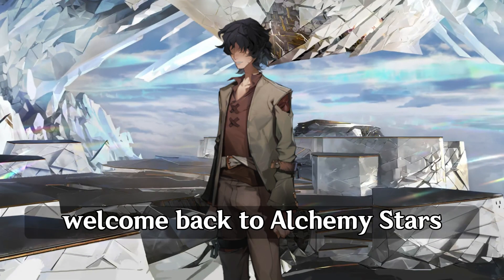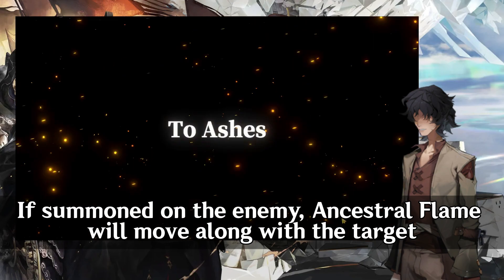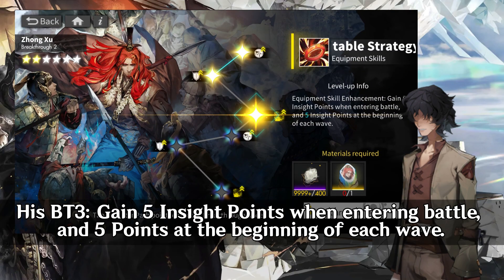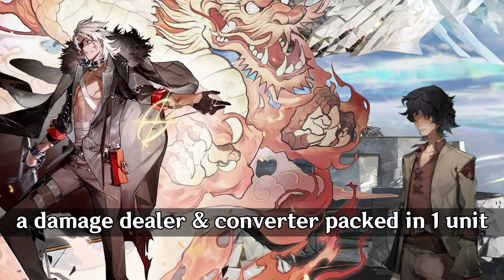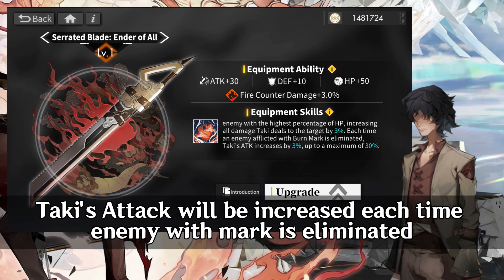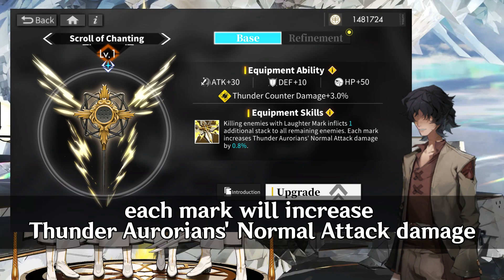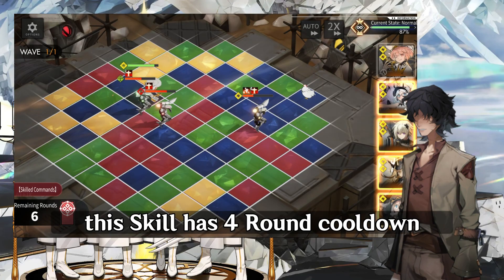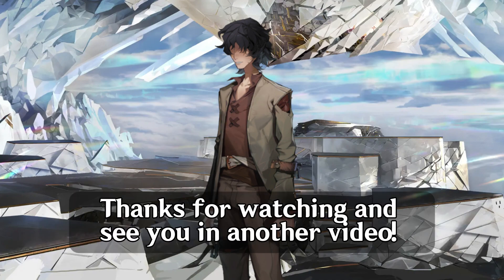Alchemy Stars: Enduring Flame Banner! - Zhong Xu, Taki, & Keating Quick Review!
Alchemy Stars: Zhong Xu, Taki, & Keating Quick Review!
Mu Yuebai's banner is here!
Only my quick review of Zhong Xu, Taki, & Keating!

Pixiv
Support me!
Original composer: Tomokatsu Hagiuda (Falcom Sound Team jdk)
Arrangement: Hayato Sonoda (Falcom Sound Team jdk)